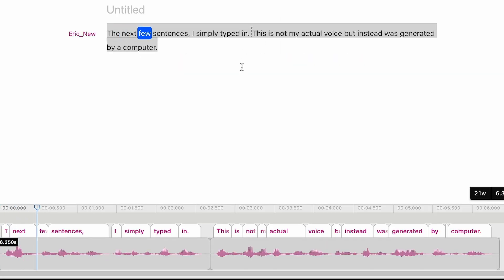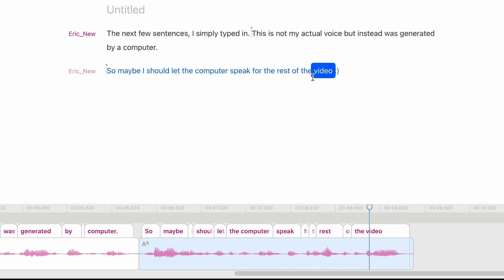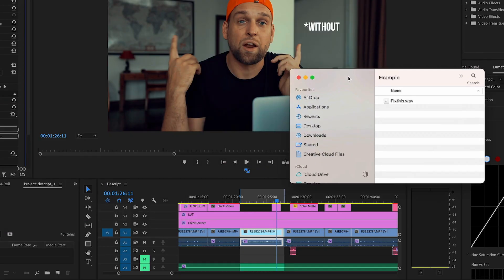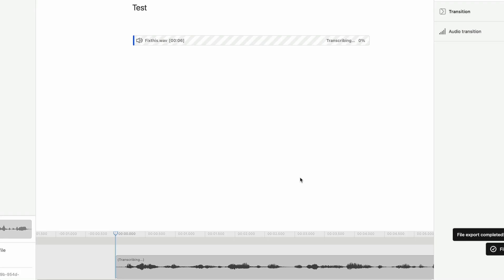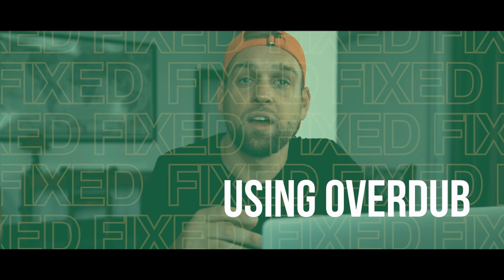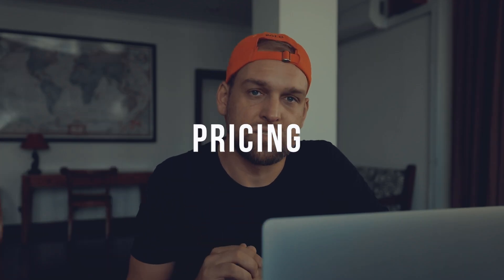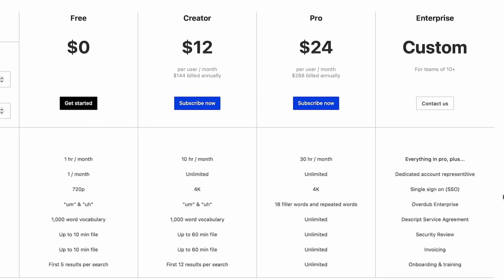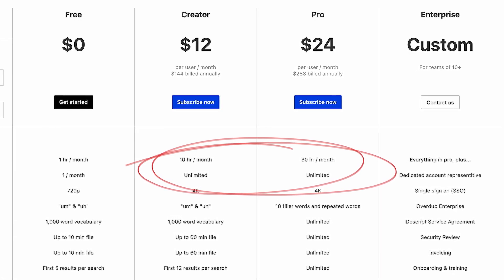This A.I. Tool Will CLONE Your VOICE (for Video Creators)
Hi guys, did you know that you can CLONE your VOICE with AI? In this video I review an amazing tool for video creation which is called Descript AI. It is an amazing Artificial Intelligence tool that can help video creators to speed up their workflow. It uses deep learning to create a realistic AI voice clone (for free) that you can use for stuff like voice overs or even podcasts. Yes, really! It is a text-to-speech tool for Youtube but the voice avatar actually sounds like YOU! The feature is called Descript AI Overdub and in this short review I showcase how you can use it to deepfake your voice with AI. It is quite realistic and one of the best free AI tools for video creation in my opinion. Let me know what you think. Is this is a trend and will people create videos using solely ai avatars in the future? I think it is certainly possible.